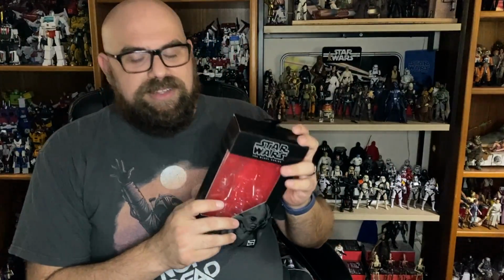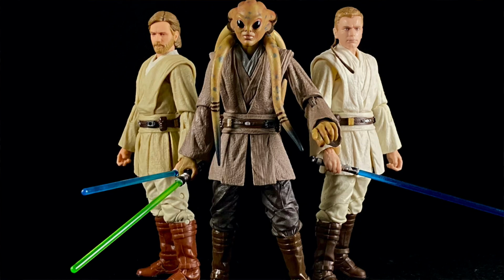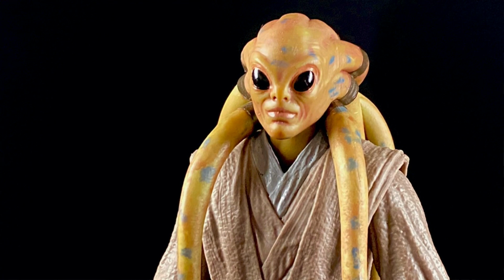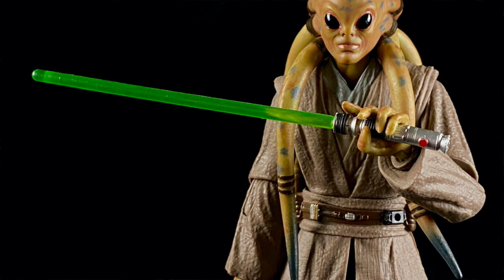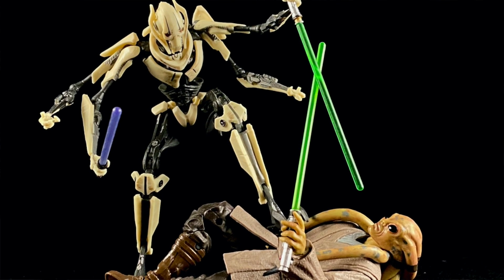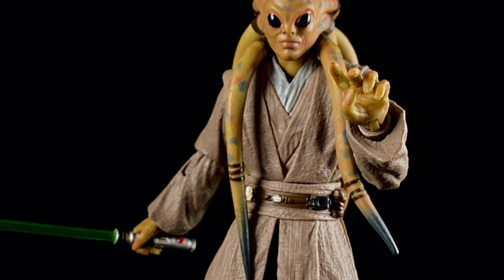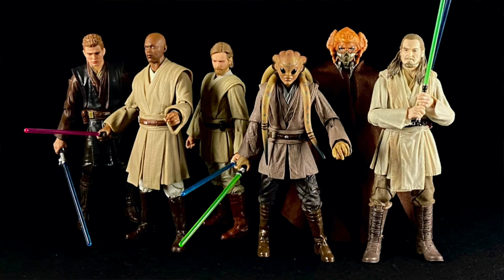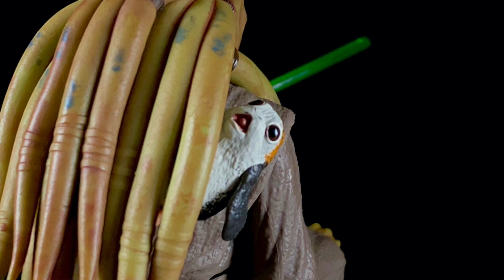Star Wars The Black Series Kit Fisto Review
Honestly, the more I mess around with this figure, the less I care. Here.